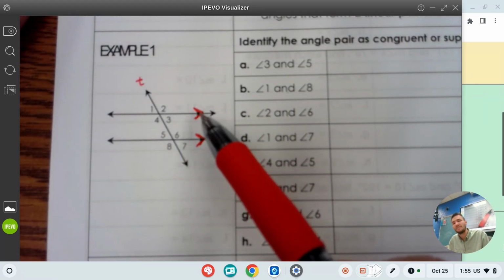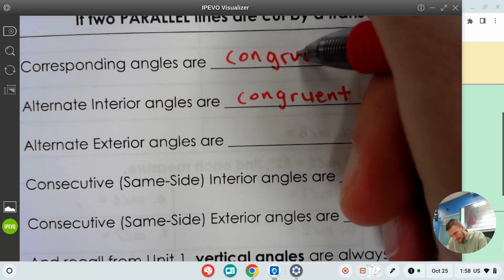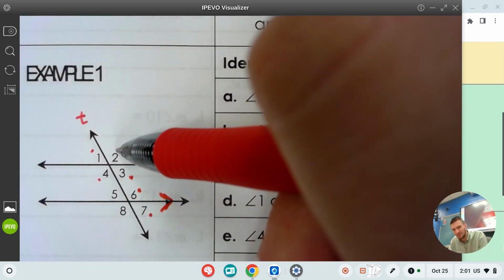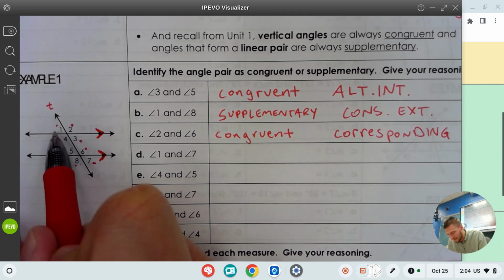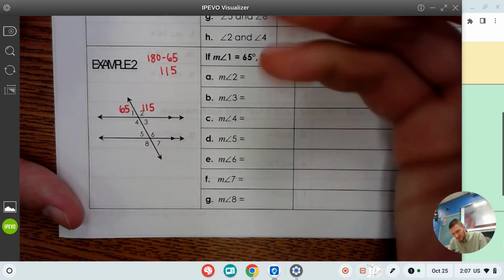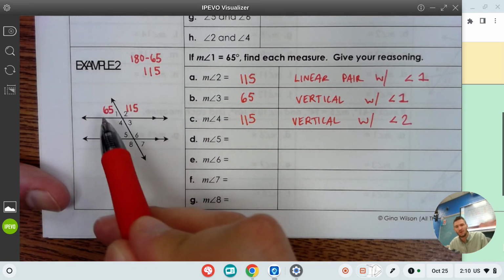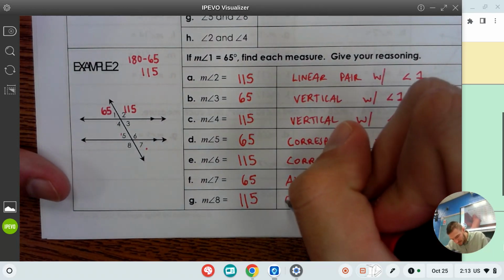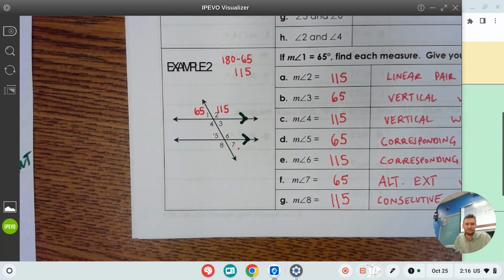Transversals with Parallel Lines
(ONLY WITH PARALLEL LINES)
We learn how our different angle relationships can help us find the exact measure of angles